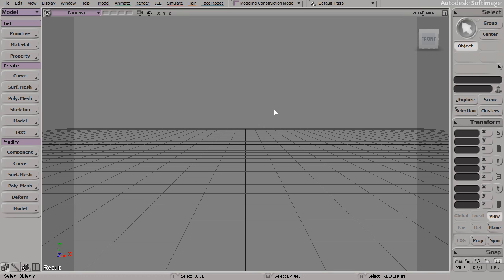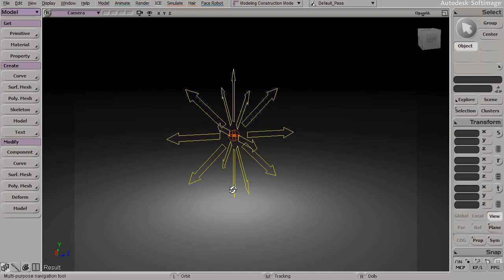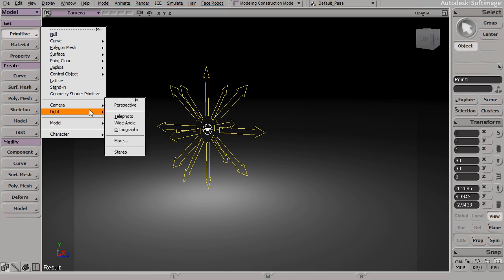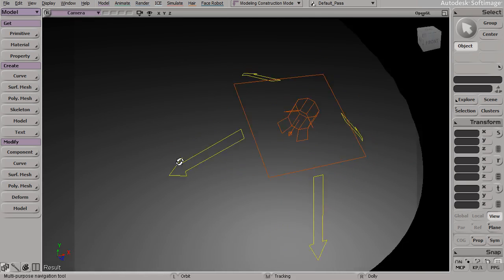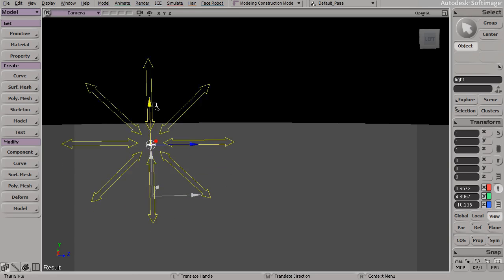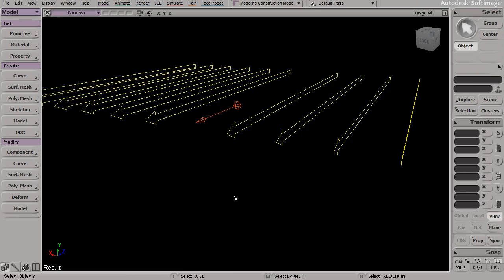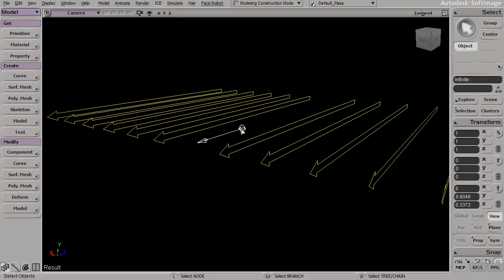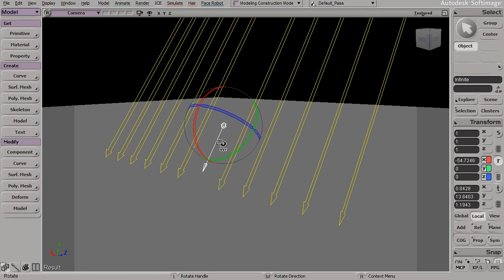Introduction to Softimage 2012 Tutorial 82